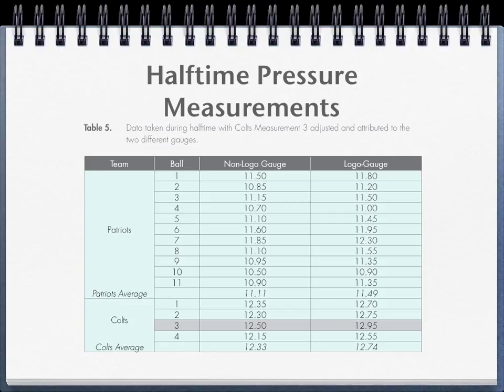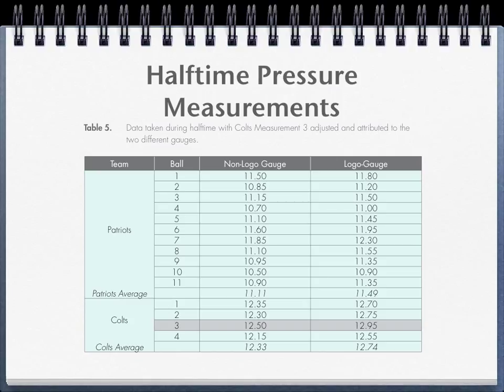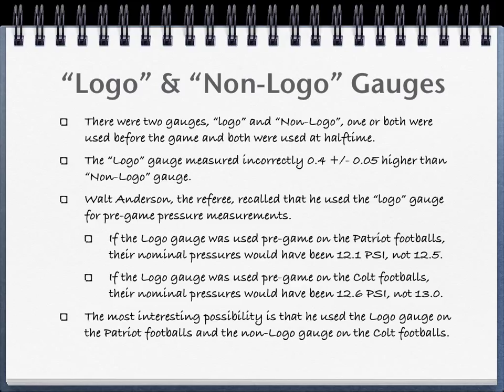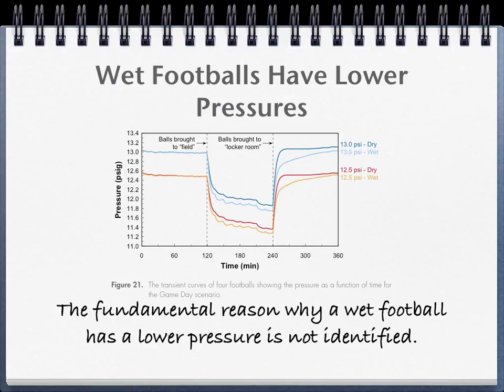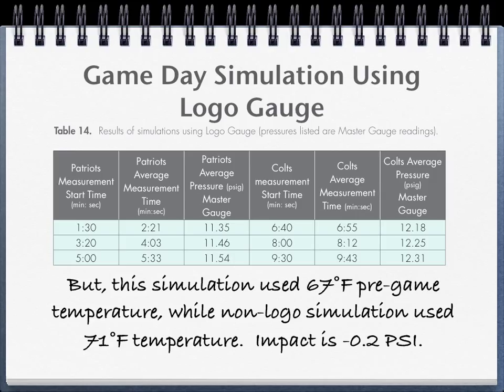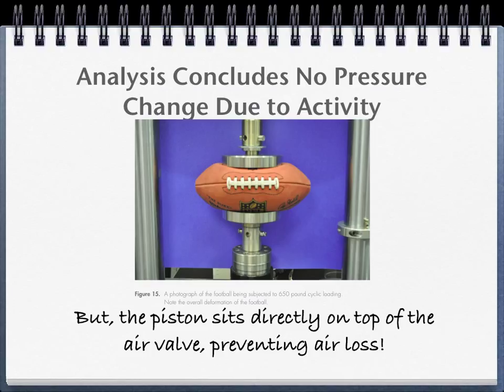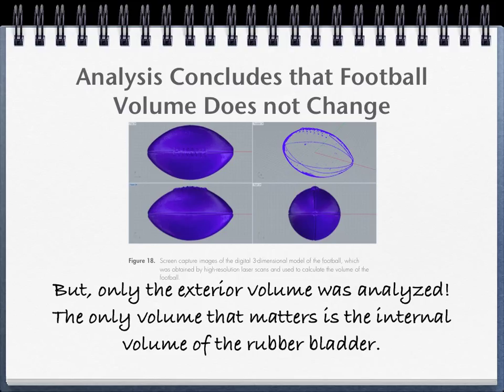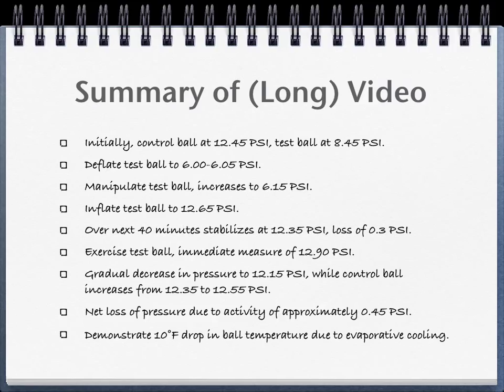DeflateGate Presentation 150619 Movie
This is a presentation of 15 Keynote slides regarding an interpretation of the data in the NFL report on ball inflation or deflation at the American Football Championship on 18-Jan-15.  It highlights the potential effects of water on football temperature and hence pressure.  Additionally, it identifies other sources of pressure variation, other than water.  It concludes that ball tampering is not more likely than the other possible sources of pressure variation.  It is a companion video to another that chronicles experiments on and demonstrations of football pressures and temperatures.

The final slide attempts to summarize a companion video that was not fully processed.  The peak control football pressure was 12.60 PSI, not 12.55 PSI.  The voice-over does not correctly characterize the 0.45 PSI pressure loss for the exercised football.  . That video chronicles experiments and/or demonstrations regarding football inflation.  It demonstrates a drop of 0.3 PSI after setting the PSI to 12.65, as the football reaches equilibrium.  It demonstrates a drop of roughly 0.45 PSI due to football activity, independent of temperature.  It demonstrates a greater than 10°F drop in football temperature due to evaporative cooling. (Corresponds to 0.5 PSI.)